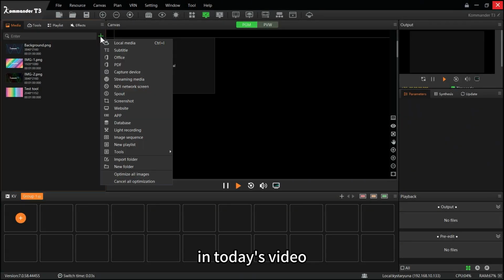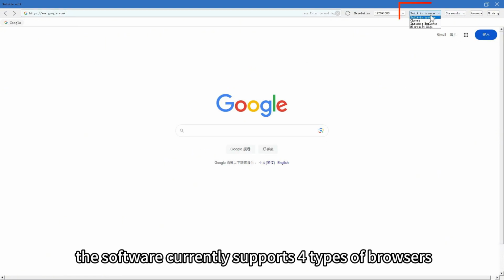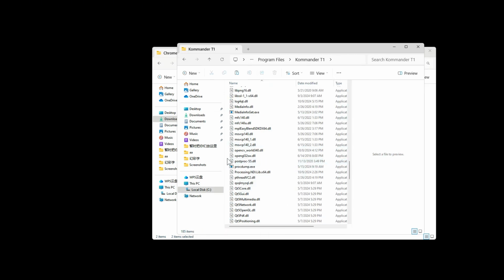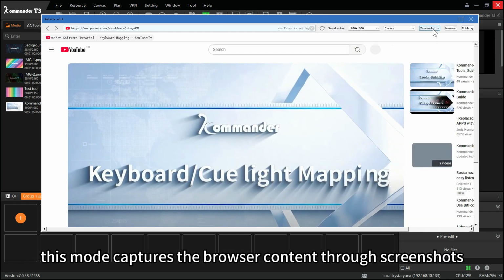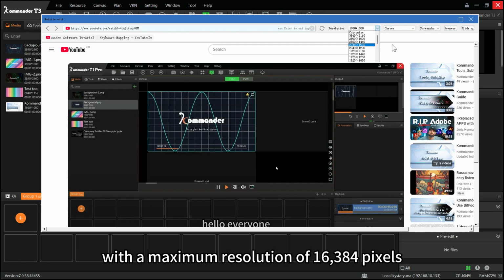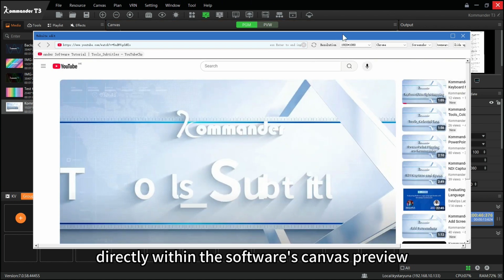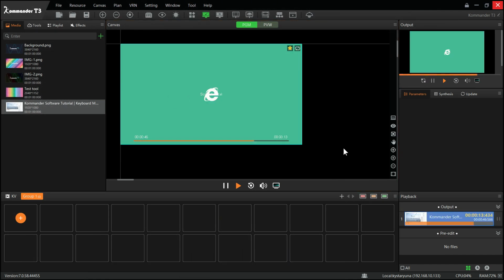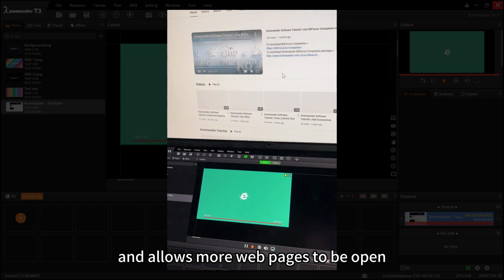Kommander Software Tutorial | Add Website